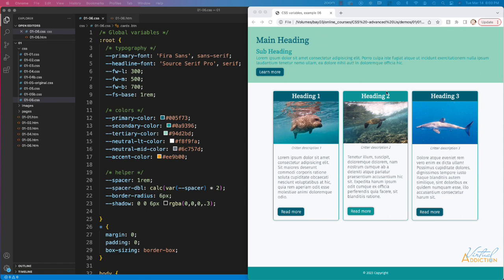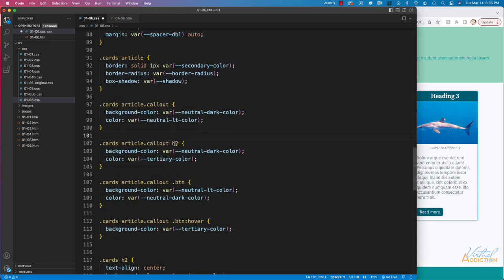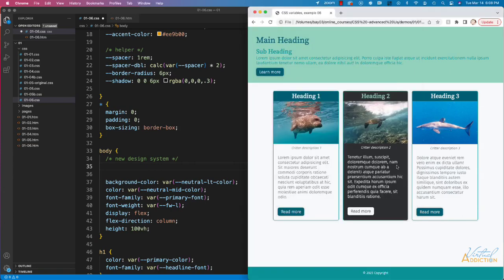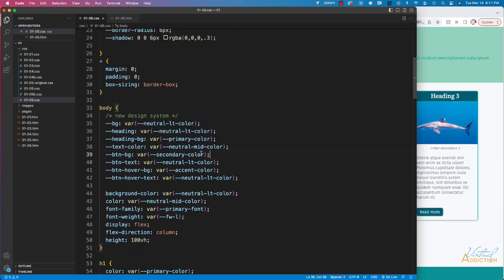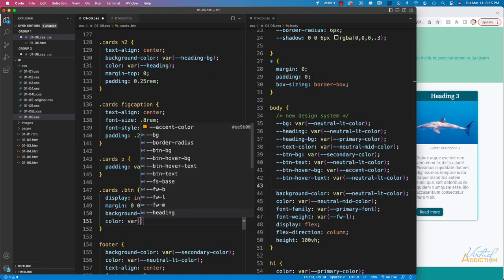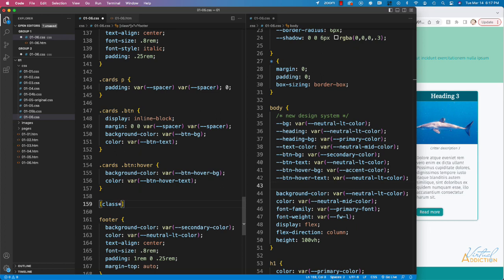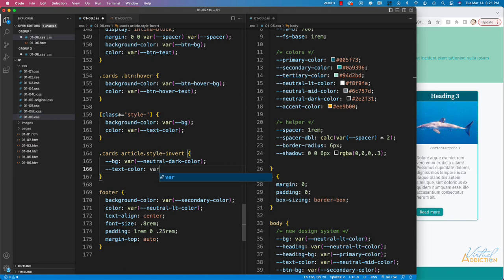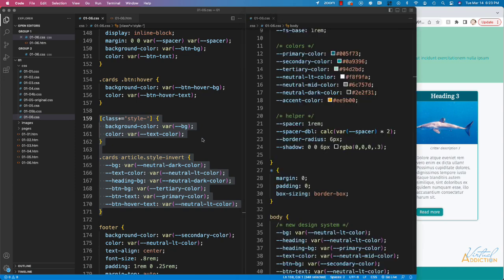Uncover the Secrets of Advanced CSS - Theming with CSS Variables!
In this video, you will learn how to get more out of Custom properties, also known as CSS variables, by consolidating your code and using the variables to easily theme a section of your webpage or even your entire website. By doing this, you can create your own design system that you can easily apply to later the look of your page or page components, without having to go through each section of your code one by one. The best part is, this can all be accomplished using CSS only, making it a quick and easy way to improve the design of your website. So if you're ready to take your web design to the next level, tune in and learn how to make the most out of CSS variables!